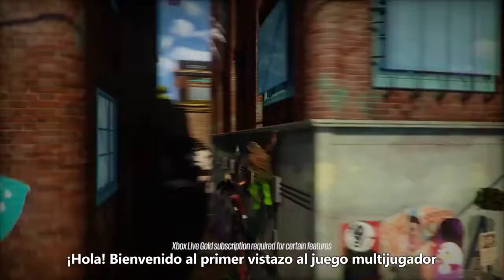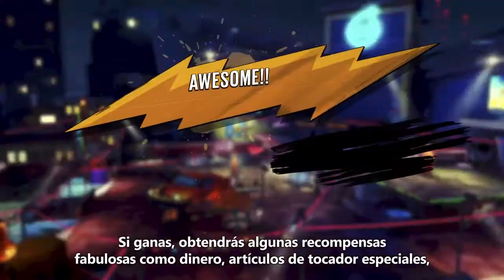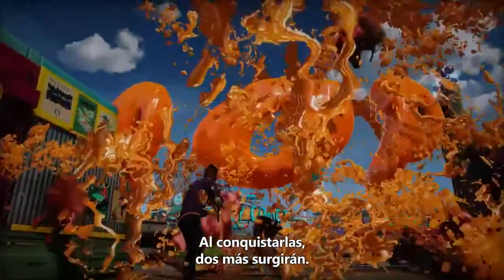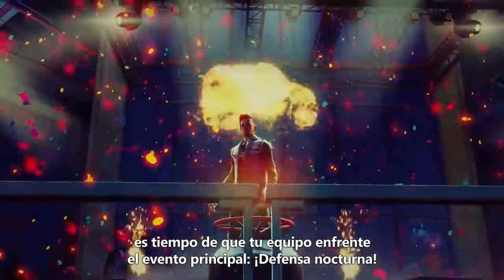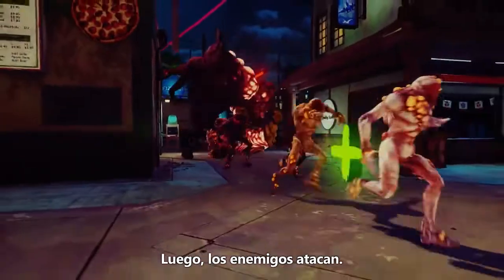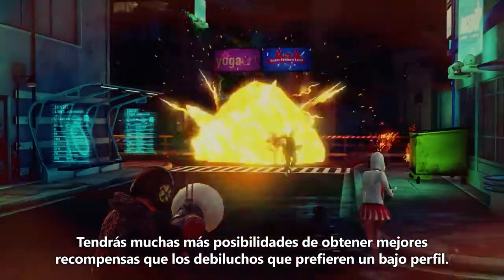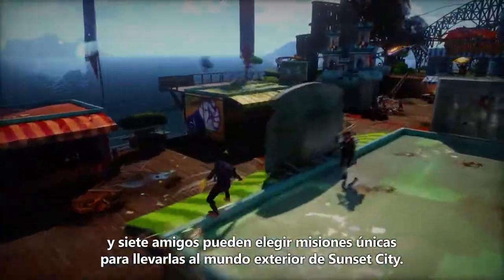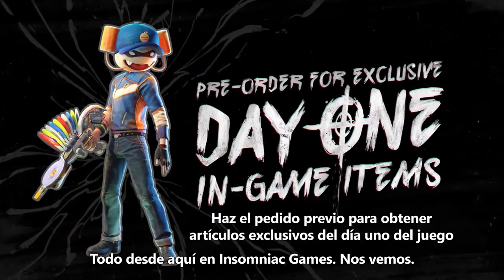Experiencia multijugador de Sunset Overdrive Chaos Squad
Ya está aquí, tu primer vistazo la experiencia multijugador cooperativa: Chaos Squad. Experimenta la locura de este modo de 8 jugadores cooperativo donde los jugadores votan por la misión que desean completar en Sunset City. La culminación de Chaos Squad, llamado Night Defense, pondrá a tu equipo con docenas de mutantes empeñado en robar tus reservas de Overcharge... y tu vida. Completa esta misión y obtendrás increíbles recompensas, que podrán ser usadas tanto en el modo multijugador como en el de un jugador.